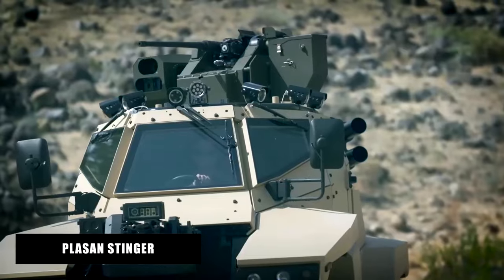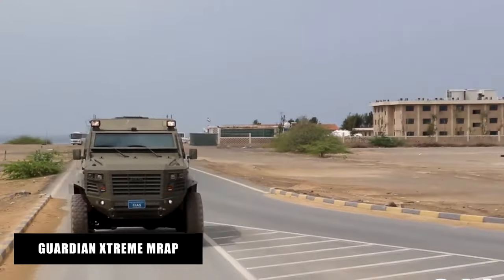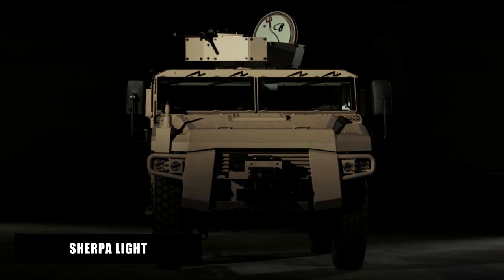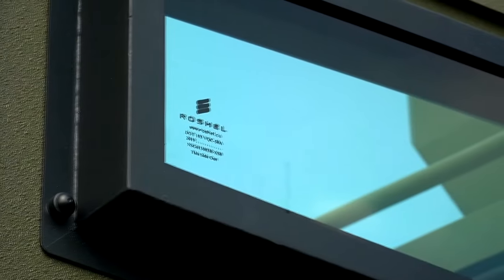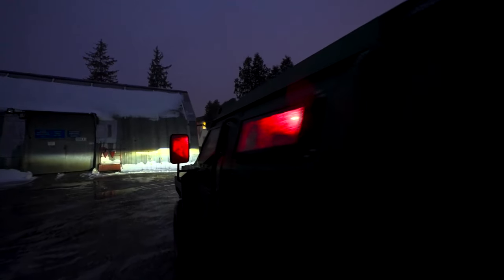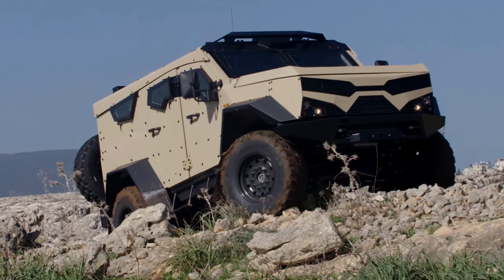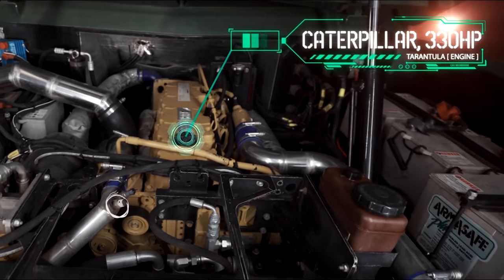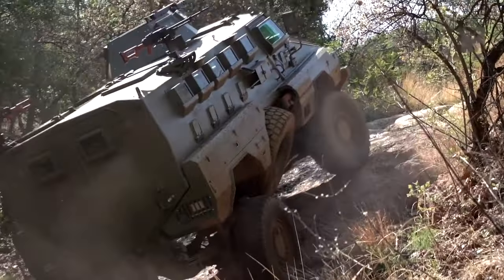Best MRAP Armored Vehicles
Best New MRAP Armored Vehicles